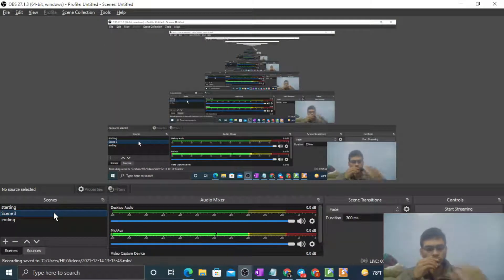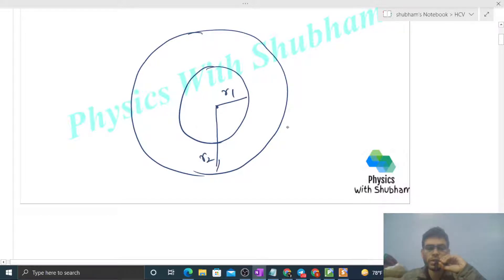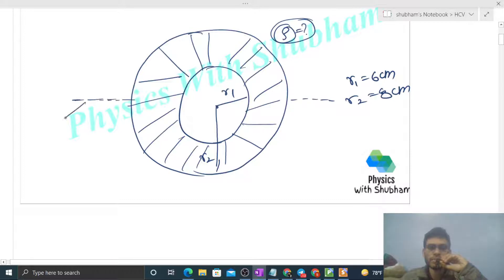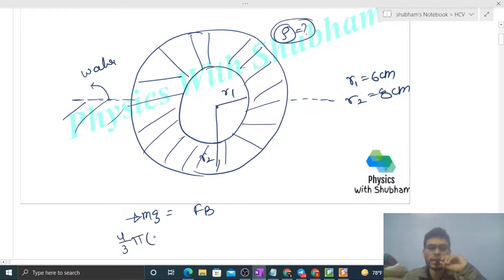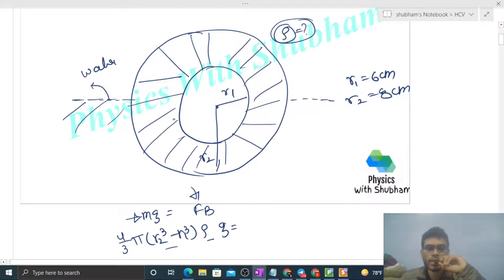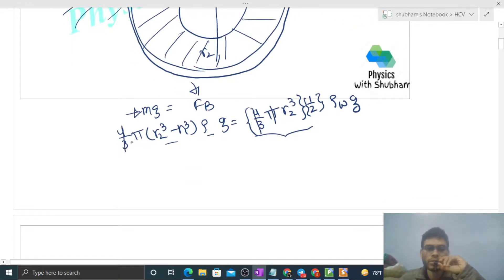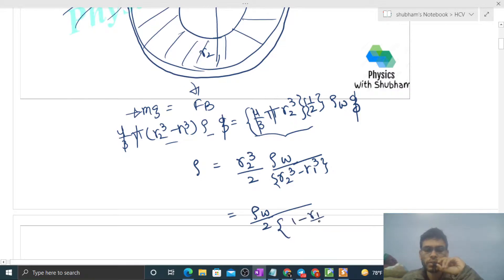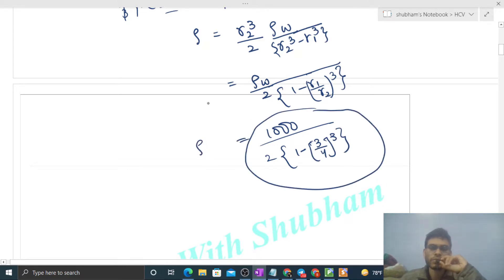A hollow spherical body of inner and outer radii 6 cm and 8 cm respectively floats half-submerged in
A hollow spherical body of inner and outer radii 6 cm
and 8 cm respectively floats half-submerged in water.
Find the density of the material of the sphere.